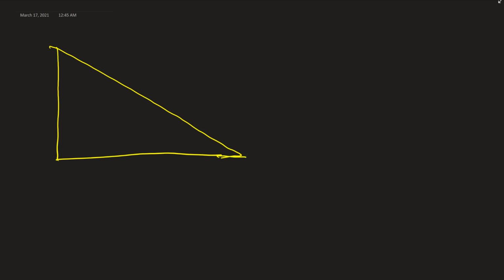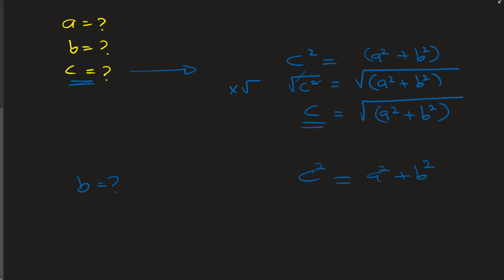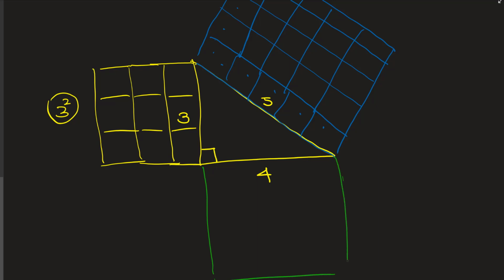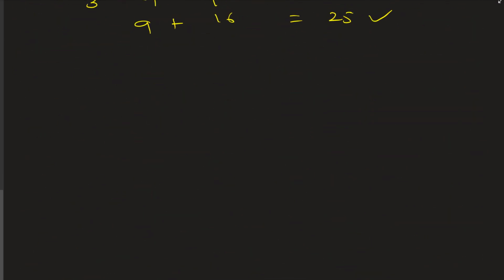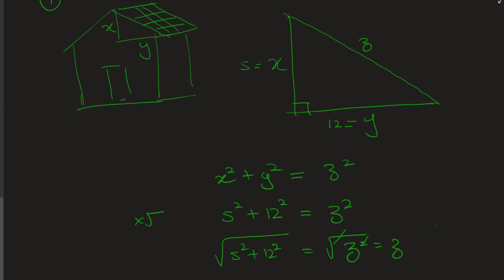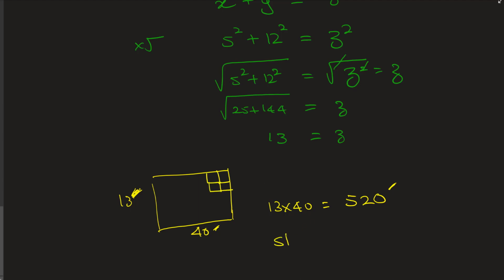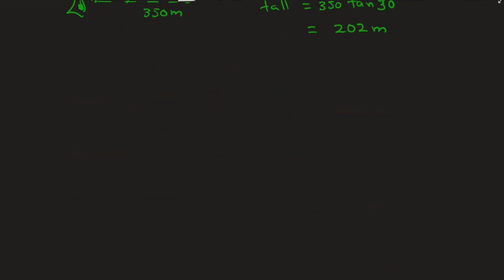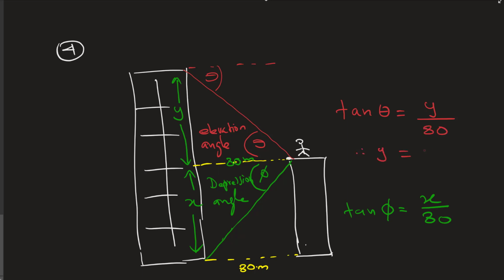Pythagoras theorem and common & any applications in math and physics in less than 10 minutes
Pythagoras theorem and applications in maths and physics
IB, AP, MCAT, PCAT, DAT, math and physics foundational knowledge. This discussion explains square/cube and roots with a simple comparison.